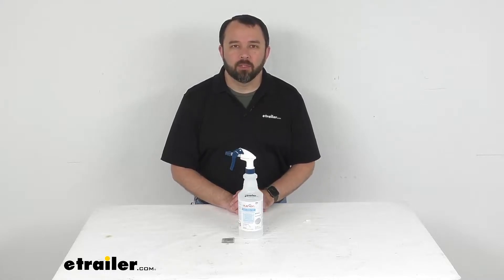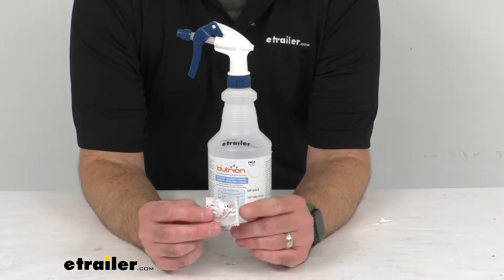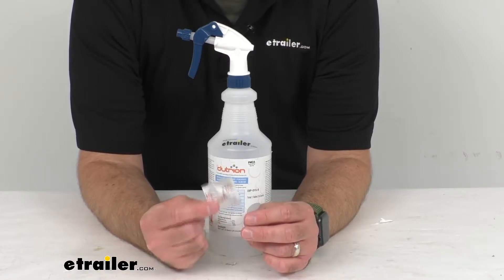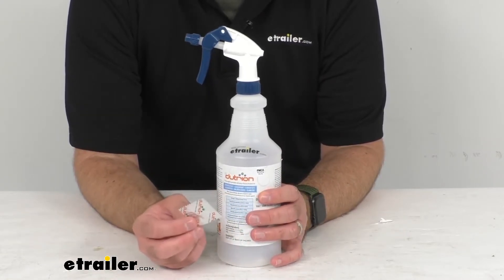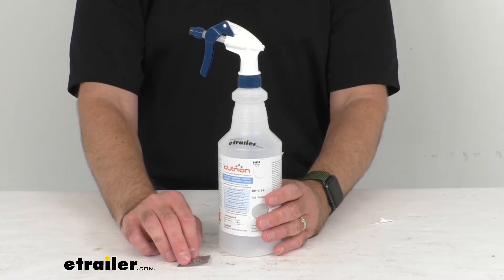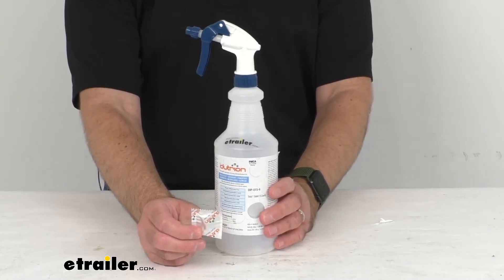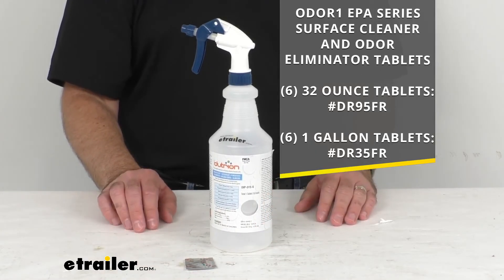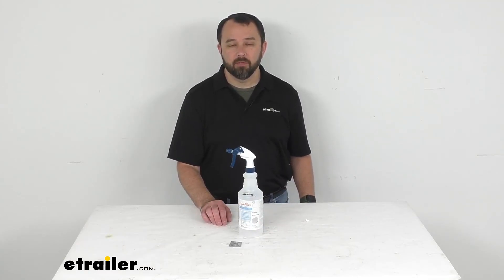Review of Odor1 Odor Eliminators - EPA Cleaner And Odor Eliminator Tablet And Spray Bottle - DR55FR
Hi everybody, Andy here with etrailer.com, and today, we're gonna take a look at this Odor1 EPA Series Surface Cleaner and Odor Eliminator Tablet with spray bottle. Now, this EPA certified surface cleaner eliminates the COVID-19 virus, bacteria, and tough food odors from countertops and other surfaces inside your home or RV. This tablet works on a variety of solid, non-porous surfaces such as plastics, metals, and fiberglass, so this is going to be perfect for smells attached to vinyl seats or spoiled food odors in freezers, and it will control the spread of bacteria on countertops, sinks, walls, and doors once you've applied this to those surfaces. This tablet mixes with water to form a safe chlorine dioxide cleaner, and you're gonna get one tablet and one 32 ounce spray bottle. The tablet makes 32 ounces of chlorine dioxide cleaner, and you simply drop the tablet into the water to activate, and it's gonna dissolve in three minutes, then you can apply the cleaner with this included spray bottle, but the cleaner can also be applied with a mop or sponge. It's gonna then turn into harmless saltwater, leaving no residue behind.

Now, these are made in the USA, and it is important to note that this is not for use with carpets or rugs or fabrics or upholstery, and also, the State of California does not recognize this as an EPA certified product. So again, you're going to get this tablet with this spray bottle, and this tablet will make 32 ounces of cleaner, and if you would like additional tablets, we do have that available on our website here at etrailer.com. You see the item number of those six 32 ounce tablets on the screen, and you can just pop that item number in the search field of our website, and that will take you to that product. We also provide six tablets that will make up to a gallon of cleaner, and if that's something you might be interested in, you can see that item number on the screen as well. Well, that's gonna conclude our look today, I do hope that it was helpful for you.